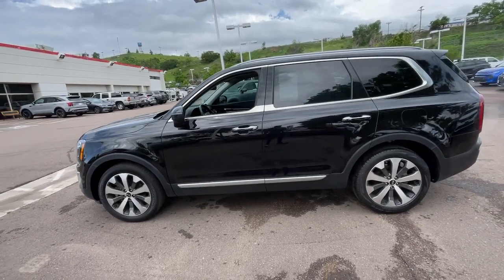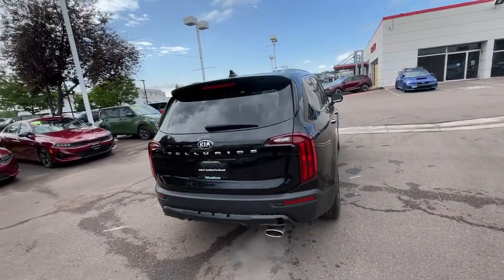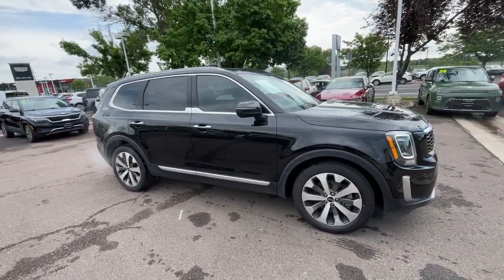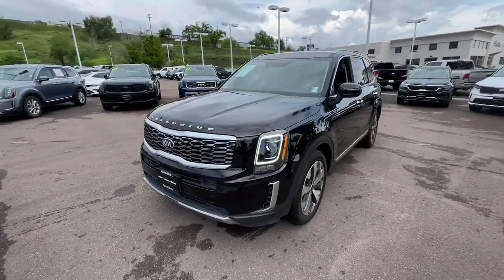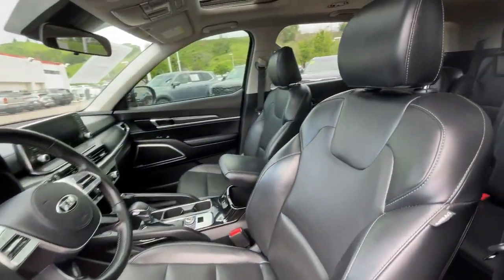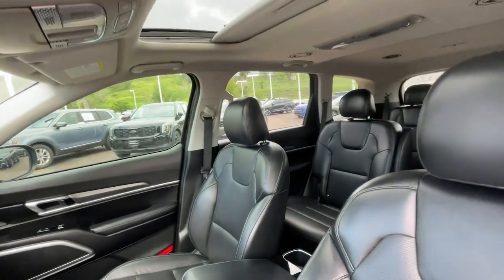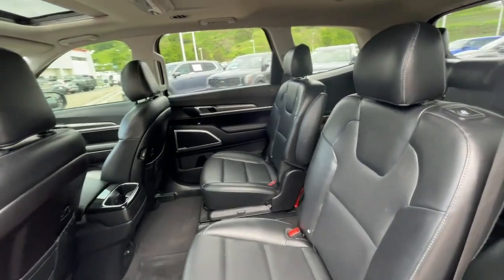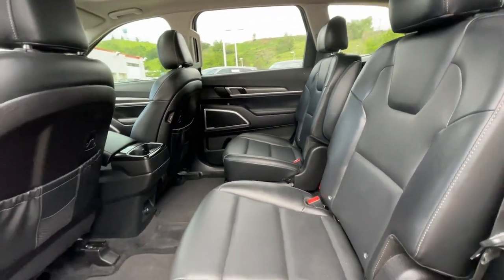2021 Kia Telluride Colorado Springs, Southern Colorado, Pueblo, South Colorado Springs Falcon 51045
Black Copper Used 2021 Kia Telluride S available in 1020 Motor City Drive, Colorado Springs, Colorado at Phil Long Kia. Servicing the Colorado Springs, Southern Colorado, Pueblo, South Colorado Springs, Falcon, CO. area.

Kia Certified. Black Copper exterior and Black interior S trim. FUEL EFFICIENT 24 MPG Hwy/19 MPG City! Heated Seats Sunroof 3rd Row Seat All Wheel Drive Rear Air Alloy Wheels CARPETED FLOOR MATS Quad Seats. READ MORE!KEY FEATURES INCLUDEThird Row Seat Sunroof All Wheel Drive Quad Bucket Seats Rear Air Rear Spoiler MP3 Player Privacy Glass Keyless Entry Steering Wheel Controls.OPTION PACKAGESCARPETED FLOOR MATS. Kia S with Black Copper exterior and Black interior features a V6 Cylinder Engine with 291 HP at 6000 RPM*.VEHICLE REVIEWSGreat Gas Mileage: 24 MPG Hwy.SHOP WITH CONFIDENCEEvery vehicle must pass a 164-point inspection by Kia-trained technicians. 12 months / 12000 miles of Platinum Comprehensive coverage 10-year/100000-mile limited powertrain warranty Rental car coverage and travel breakdown assistance are included 24/7 Roadside Assistance and Towing includes lockout service jump start flat tires and more. CarFax vehicle history report is included with every Certified KiaVISIT US TODAYHere at Phil Long Kia we take extraordinary steps to guarantee your complete satisfaction whether you are doing business with our award winning sales department experienced service department or our well stocked parts department.Horsepower calculations based on trim engine configuration. Fuel economy calculations based on original manufacturer data for trim engine configuration. Please confirm the accuracy of the included equipment by calling us prior to purchase.Offer is valid through 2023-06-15.